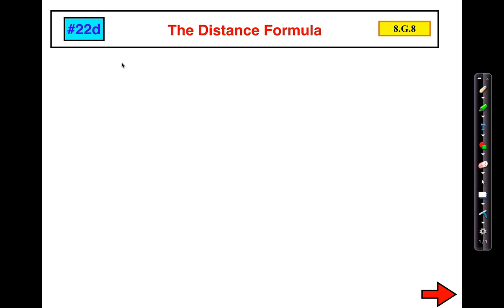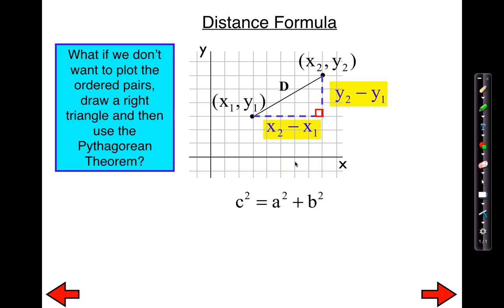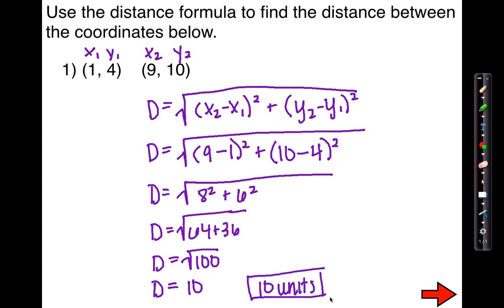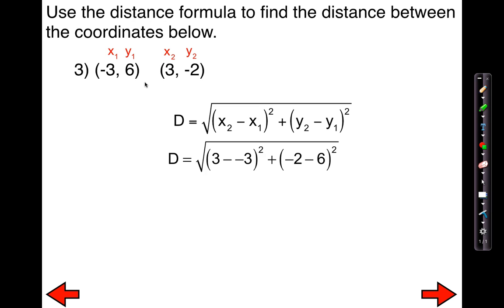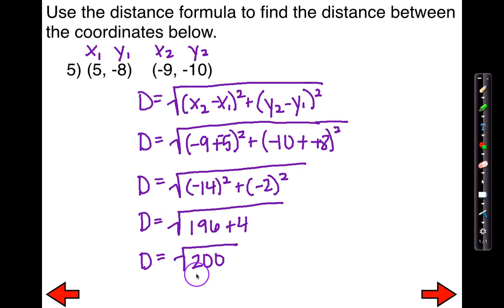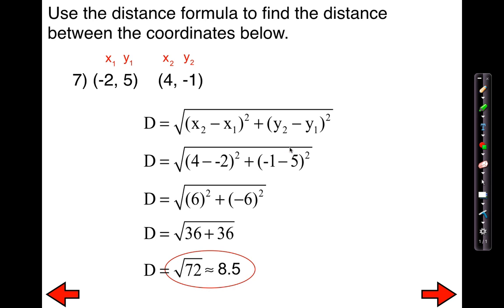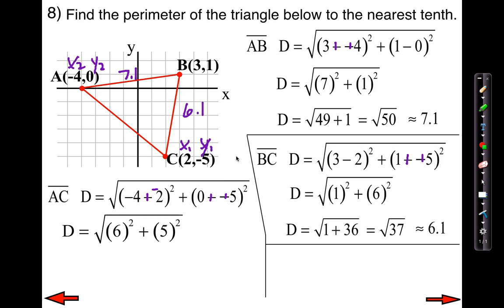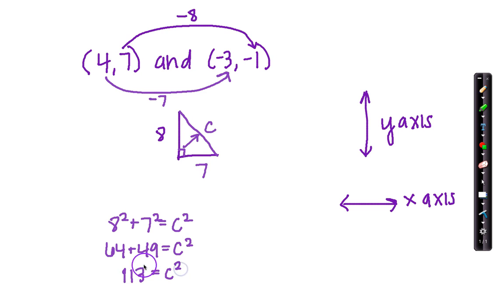The Distance Formula